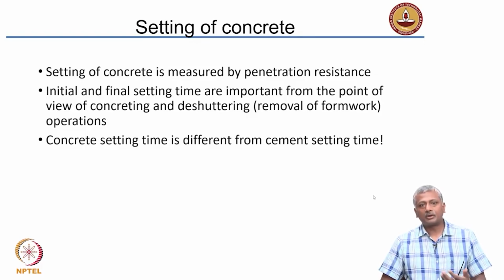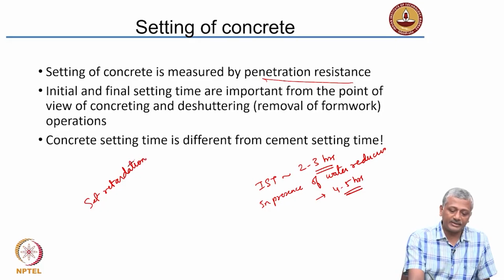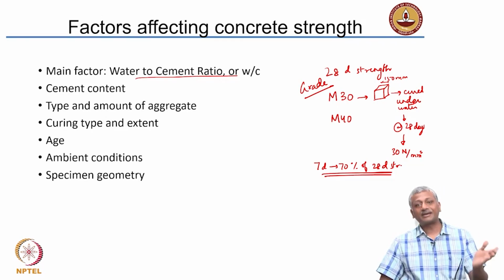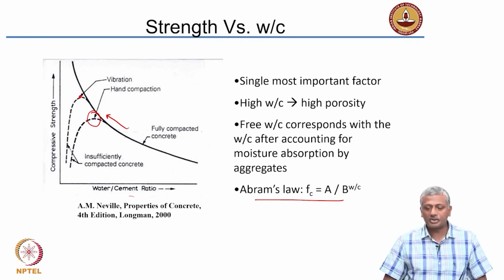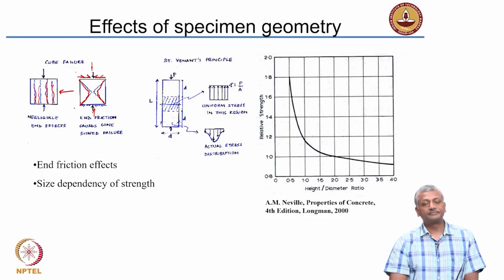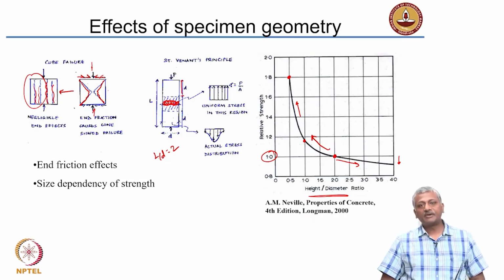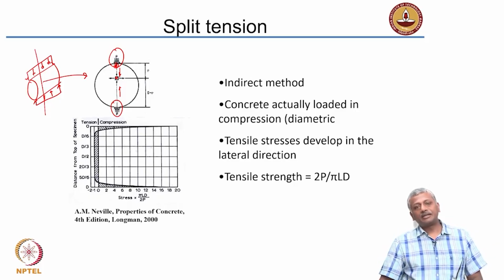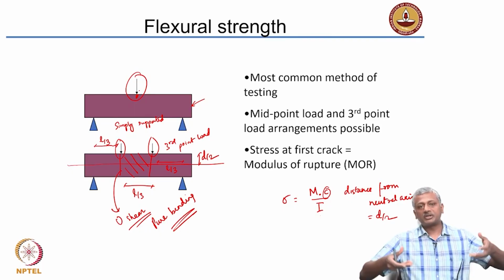Cement and Concrete 4 (Part 1)